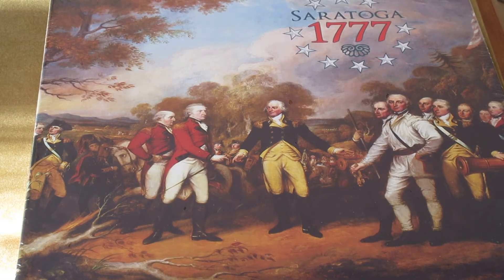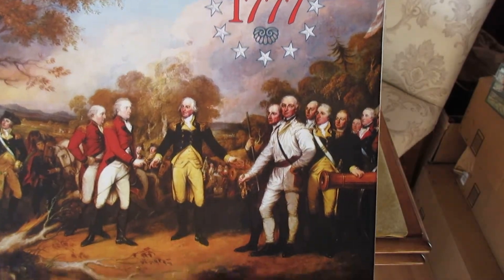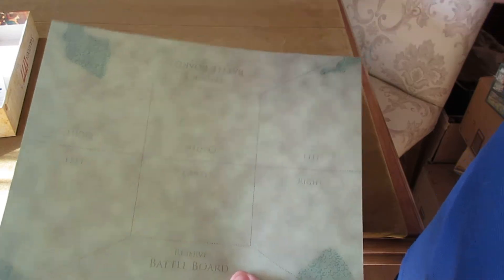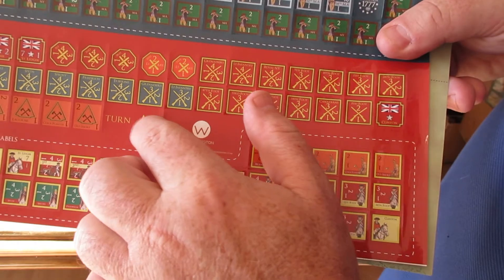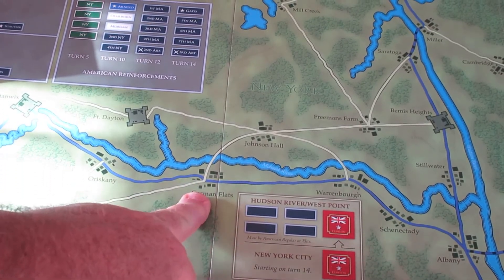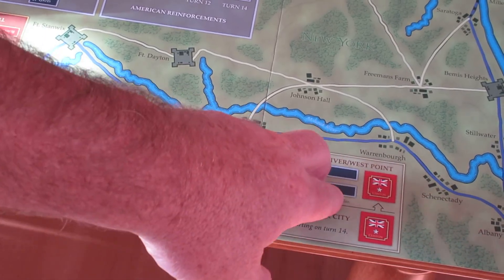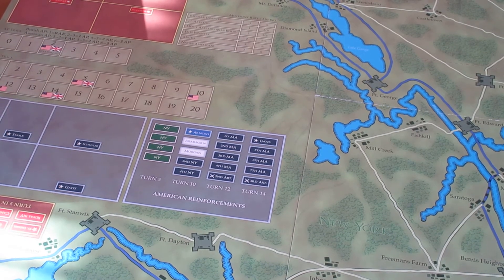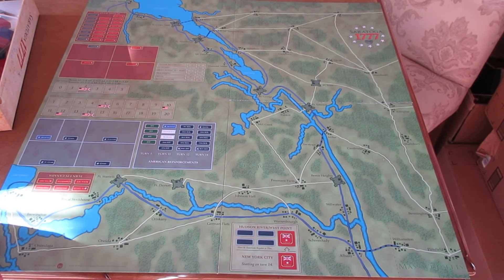What's in the Box? Opening SARATOGA 1777 by Worthington Games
We break the shrink and give a component look at what you get with SARATOGA 1777 by Worthington.  We follow NASA, SpaceX, Elon Musk, and all things astronomy as well.